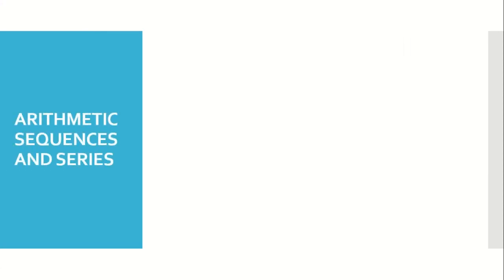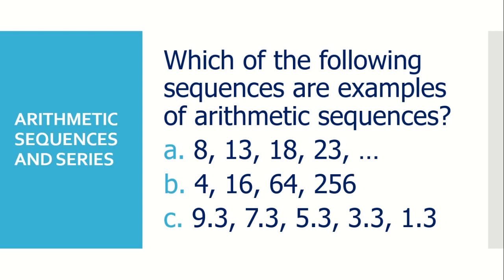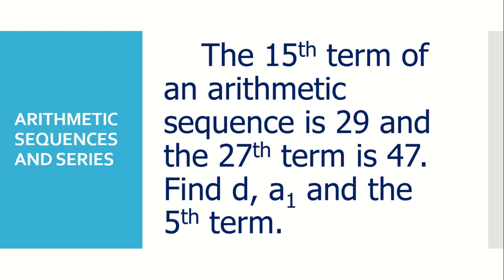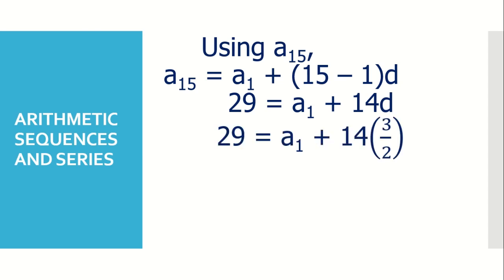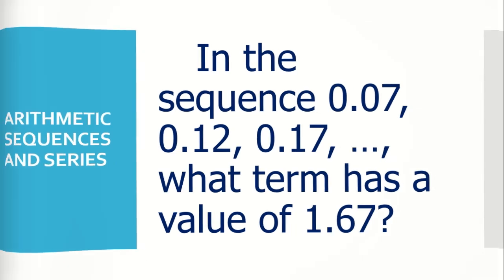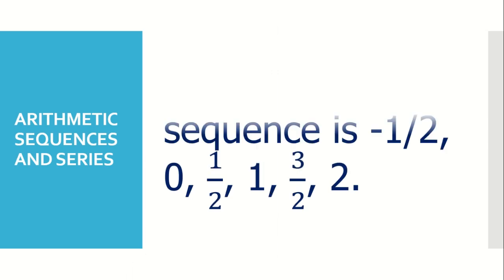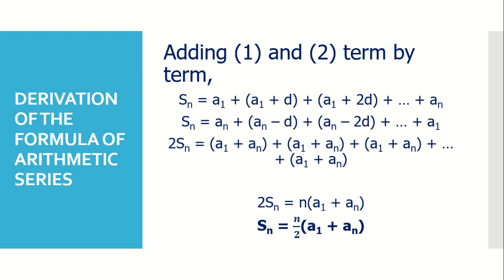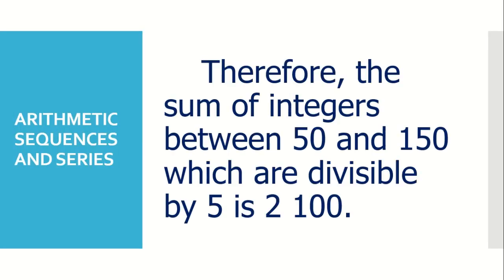Arithmetic Sequence and Series